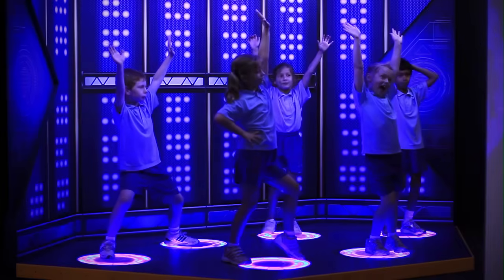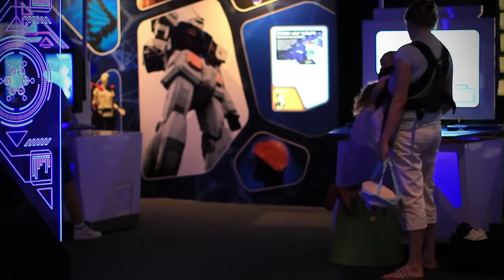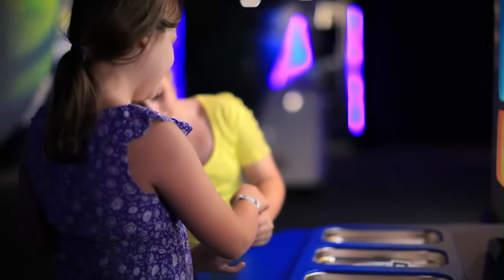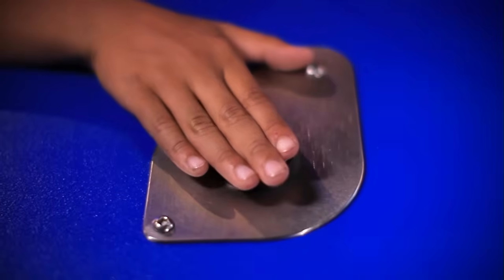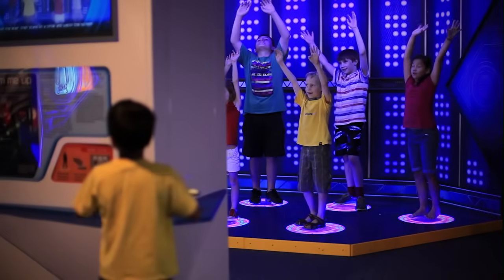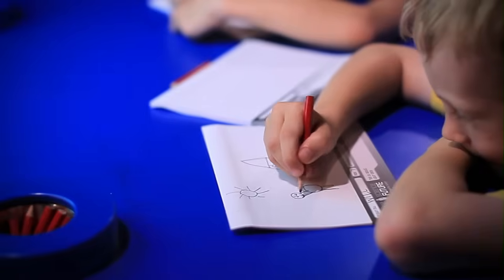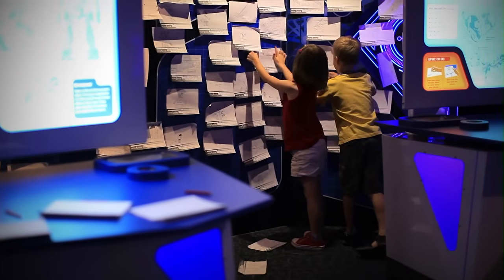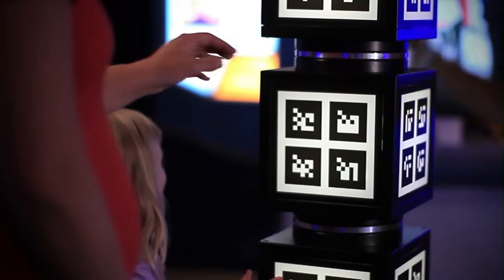Science Fiction Science Future corporate showcase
On display at Scitech until May 2013. Available to rent thereafter.

This visually compelling exhibition provides opportunities for creativity and innovation on a large scale. Engaging exhibits enable visitors to develop a deeper understanding of how science fiction ideas and concepts might become the science reality of tomorrow.

Science Fiction, Science Future engages visitors with exciting hands-on and full-body experiences incorporating robots, invisibility, mind control, holograms and augmented reality.

High impact graphic panels have been designed to explore science principles in everyday terms. They convey information on medical technology, communication and transport and include links to science fiction films and pop-culture references.

With interactive, engaging exhibits that challenge the mind and body, and a stunning visual environment, this exhibition sets the stage for a unique journey of science exploration, curiosity and discovery.